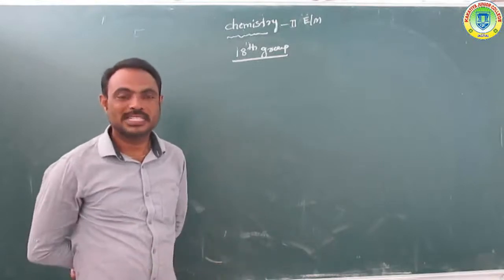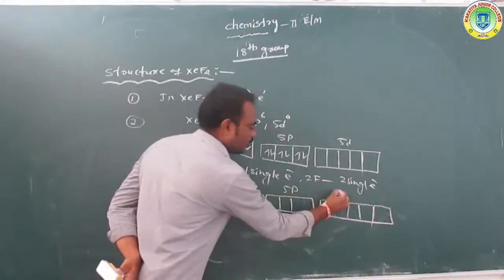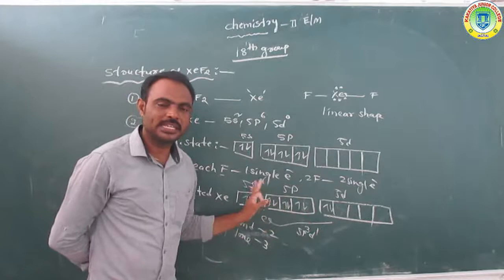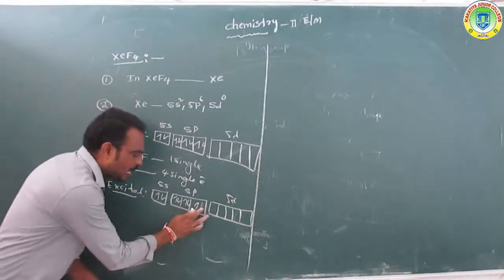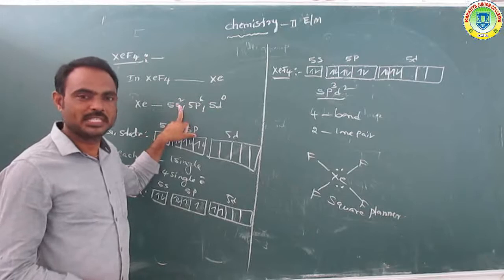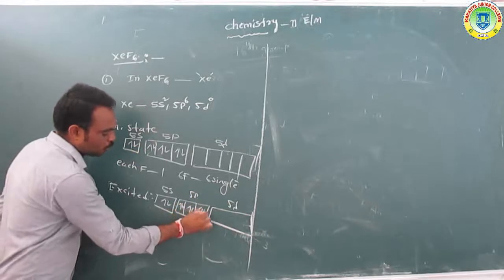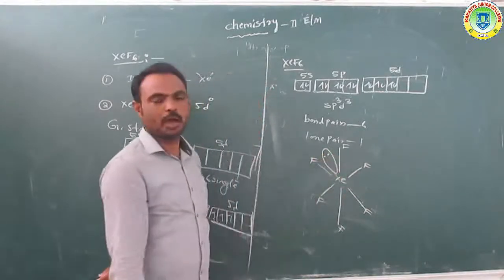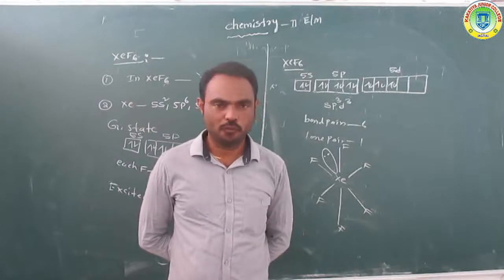SECOND YEAR CHEMISTRY (DAY-3) E/M